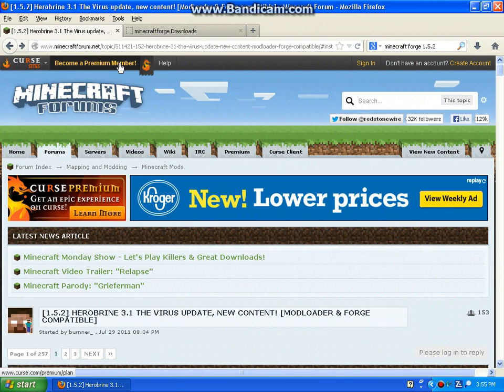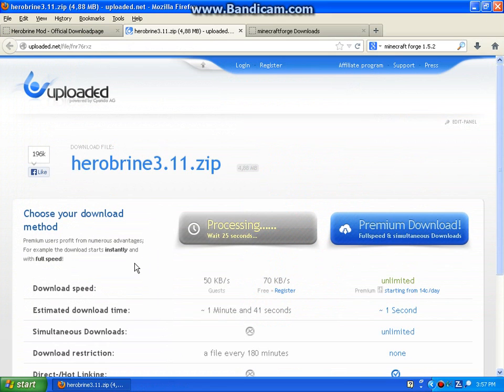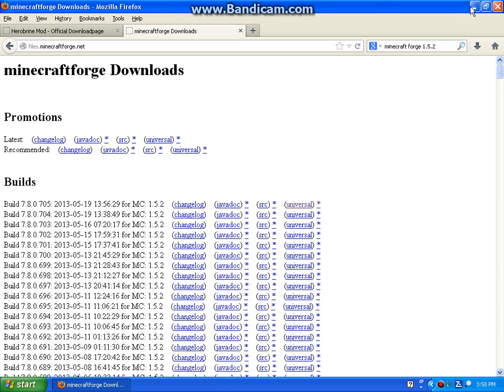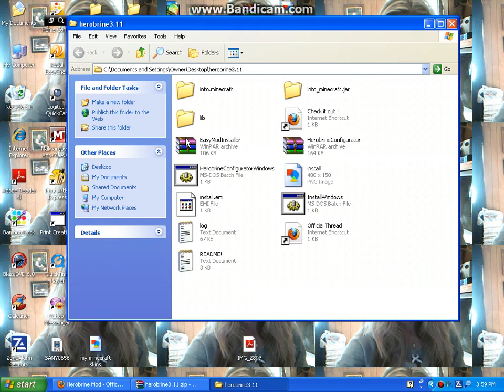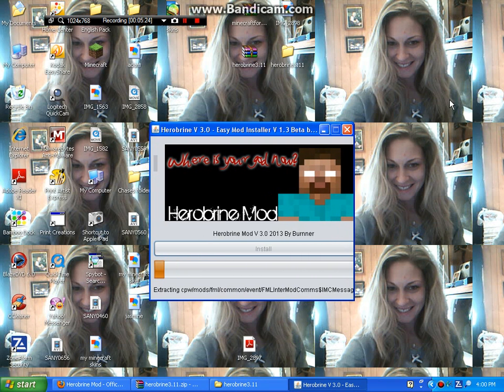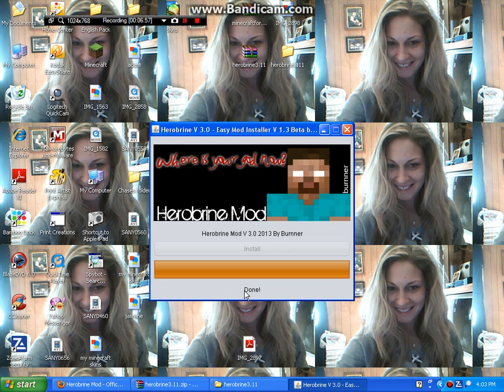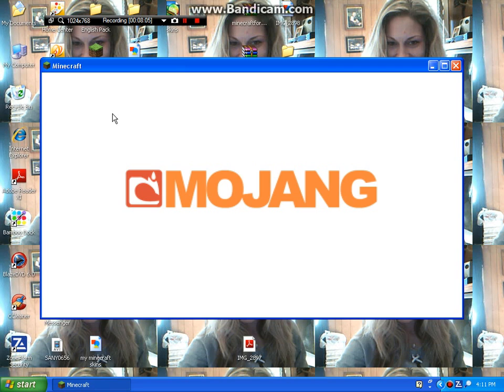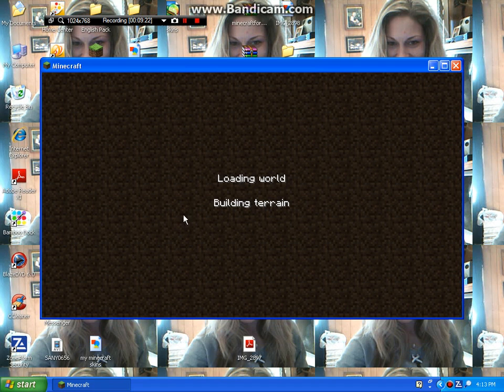How to install the herobrine mod [1.5.2]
Chase, showing you how to install the herobrine mod for minecraft version:1.5.2